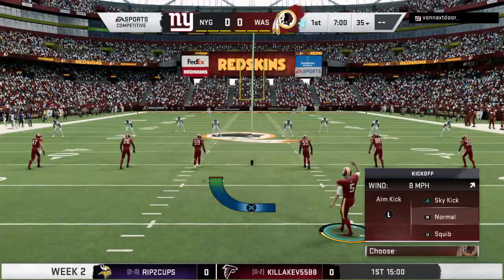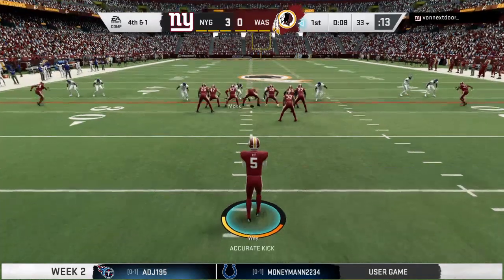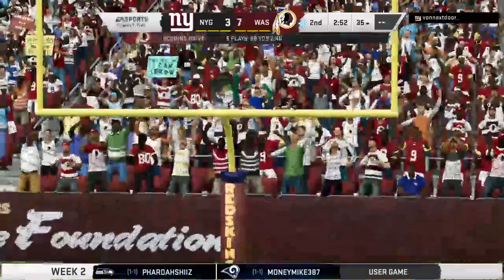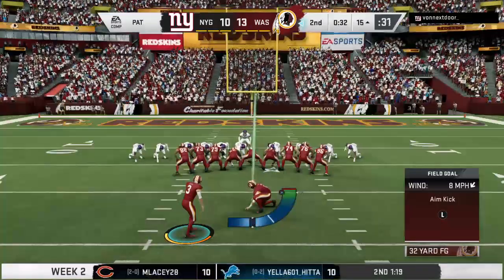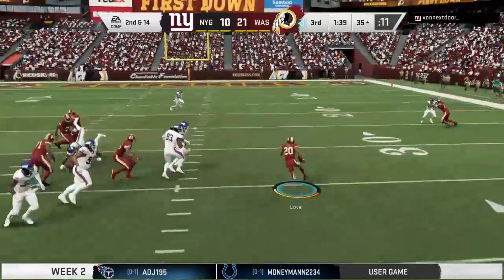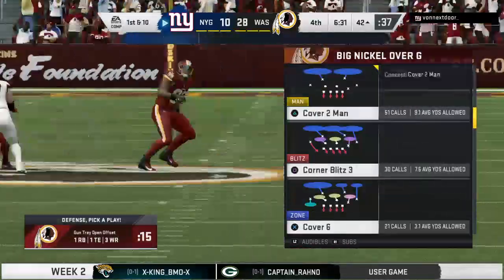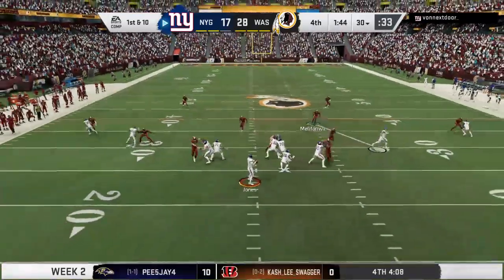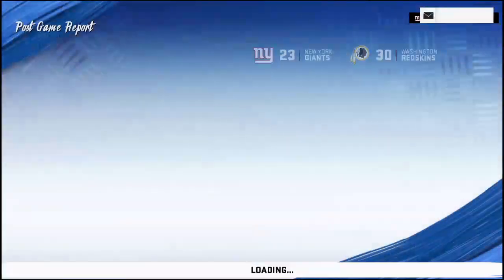KingOfThaDistrik's Live PS4 Broadcast